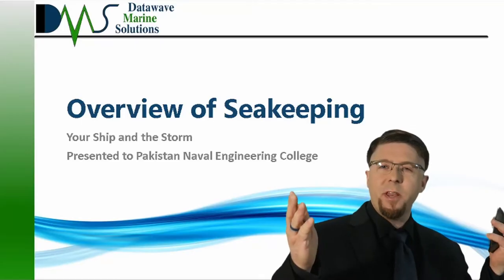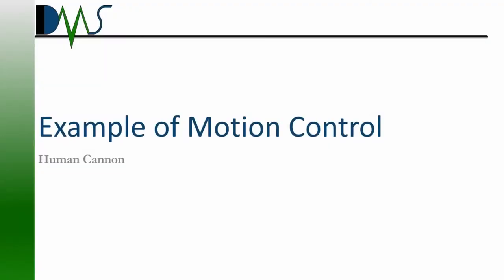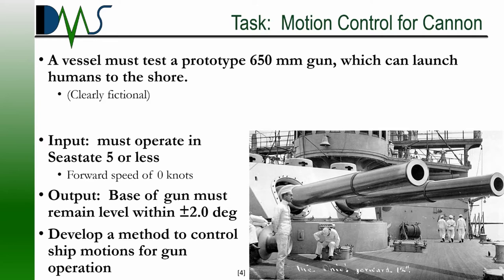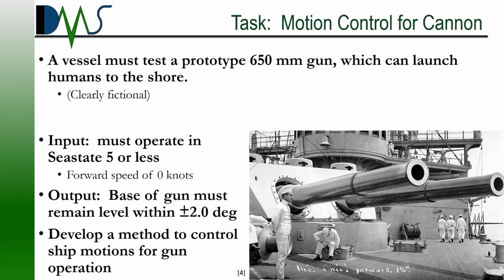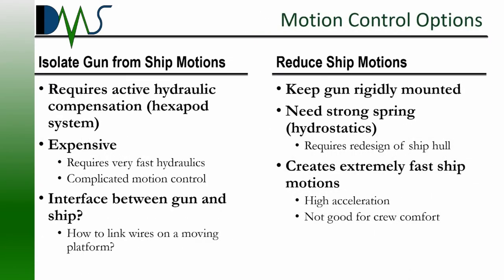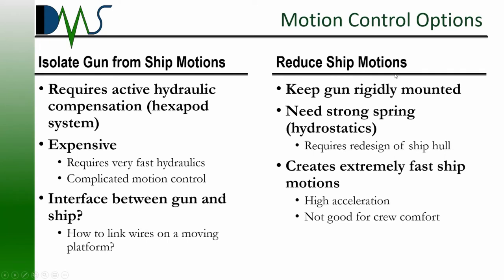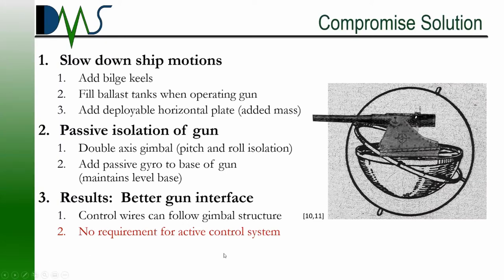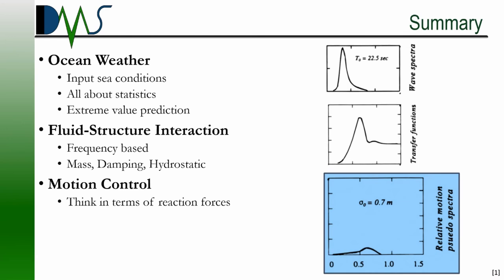SEAKEEPING 5: Example of Motion Control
Every ship at sea must contend with bad weather.  Seakeeping gives us the science to understand and control ship motions in rough water.  With seakeeping, we advanced from simply surviving storms to routinely operating in rough waters.  This lecture was presented to Pakistan Naval Engineering College and divided into several YouTube Videos.  Part 5 combines all the previous work into an example:  a human cannon!

REFERENCES
1. A.R.J.M. Lloyd.  “Seakeeping:  Ship Behaviour in Rough Weather.”  Self Published.  Gosport, Hampshire, UK.
2. Wikipedia Authors.  “Fourier Transform” Wikimedia Commons.  19 Sep. 2013.  Accessed 2020-Dec-17.
3. Wikipedia Authors.  “Mass Spring damper.svg” Wikimedia Commons: 2008-May-24.  Accessed: 2020-Dec-17.
4. Wikipedia Authors.  “USS Ohio (BB-12) 12-inch 40 cal guns.”  Wikimedia Commons: 2017-Dec-4.  Accessed: 2020-Dec-17
6. Flickr Photographer.  “Seasick; Caribbean Sailing.”  Flickr.com: 2005-Jan-8.  Accessed: 2020-Dec-17.
7. Mohsin A.R Irkal, S. Nallayarasu, S.K. Bhattacharyya.  “CFD Approach to Roll Damping of Ship with Bilge Keel with Experimental Validation.”  Applied Ocean Research, vol 55, pg. 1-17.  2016-Feb.
8. VroonGroup.  “VOS Start and VOS Stone – Eagerly Awaited Walk-to-Work Offshore Support Vessels.”  YouTube: 2016-Nov-15.  Accessed 2020-Dec-17.
9. “National Data Buoy Center.”  National Oceanic and Atmospheric Administration.  Accessed: 2020-Dec-17.
10. Wikipedia Authors.  “Kardanischer-Kompass.jpg.” Wikimedia Commons: 2007-Jan-3.  Accessed: 2020-Dec-18.
11. Wikipedia Authors.  “DVM 10 Bild-23-61-35, Vergleich Geschutzanzahl 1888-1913.jpg” Wikimedia Commons: 1913.  Accessed: 2021-Jan-6.
12. J. Bertolotti.  “Tsunami (simplified).gif” Wikimedia Commons.  2019 Oct 21.  Accessed 2021 May 04.
13. Wikipedia Authors.  “Rotations.png” Wikimedia Commons.  2011 May 18.  Accessed 2021 May 5.
14. Wikipedia Authors.  “Translations.png” Wikimedia Commons.  2019 April 7.  Accessed 2021 May 5.
15. Voith Group.  “Voith Marine Propulsion Systems – Dynamic Positioning with the Voith Propeller (EN).”  YouTube video.  2019-Jun-12.  Accessed 2021-May-05.